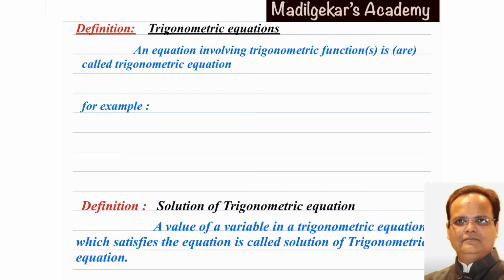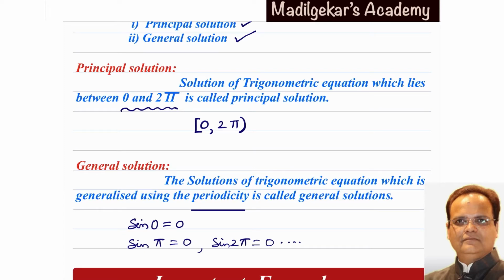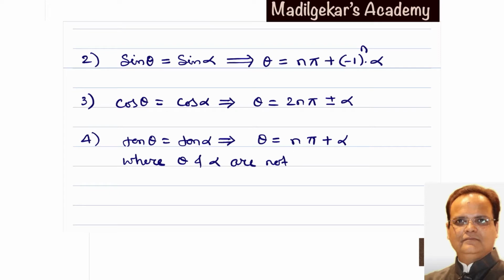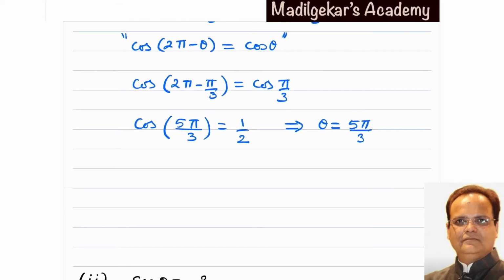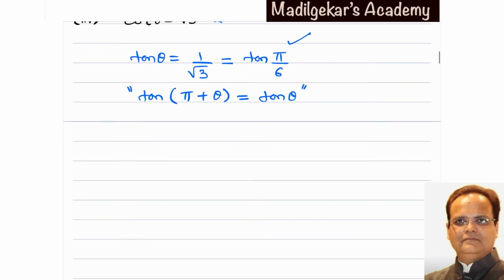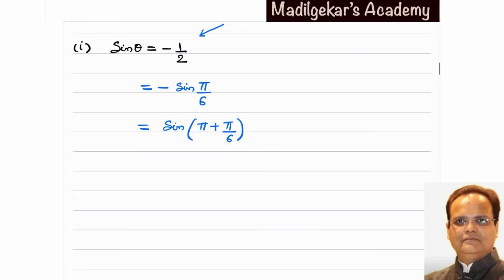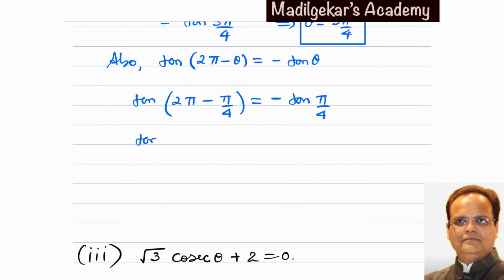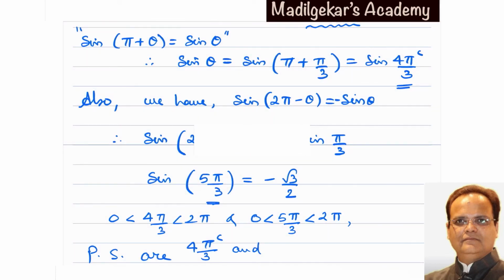HSC | class 12 | chapter 3 | Trigonometric Functions | Exercise 3.1 | Q.1 & Q.2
In this video you will find Trigonometric equations, Important Formulae, Principal And General Solutions.
This covers Q.1 and Q.2 of exercise 3.1, Trigonometric functions.